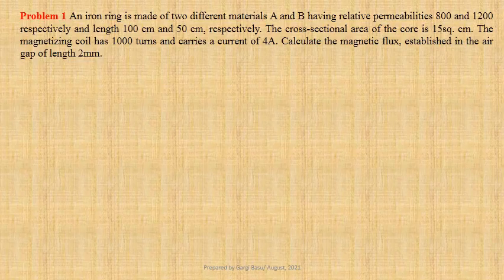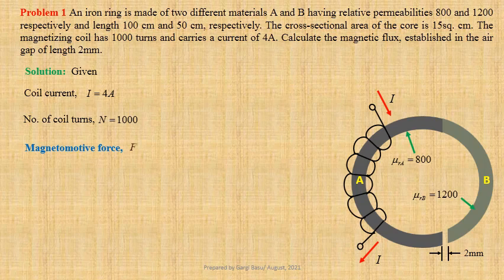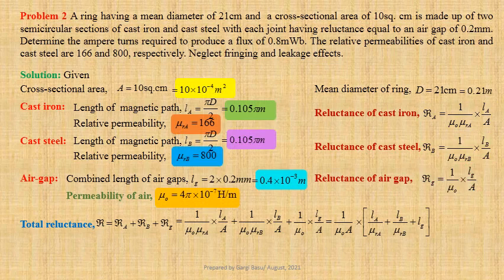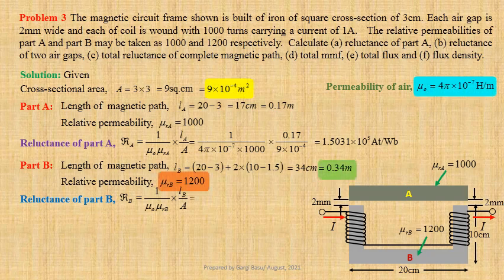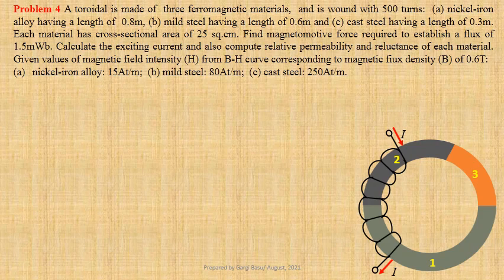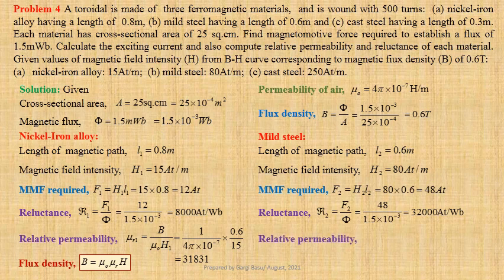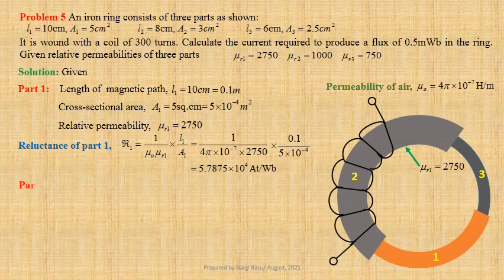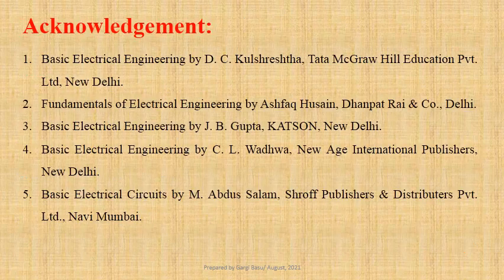Numerical problems on Composite Magnetic Circuits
On completion of this lecture, learners will be able to compute reluctance of each part of a composite magnetic circuit, and its total reluctance, They will also be able to determine magnetomotive force, magnetizing current, magnetic flux, flux density etc.